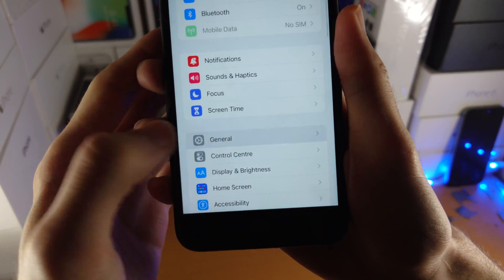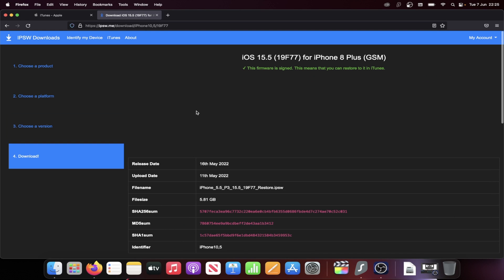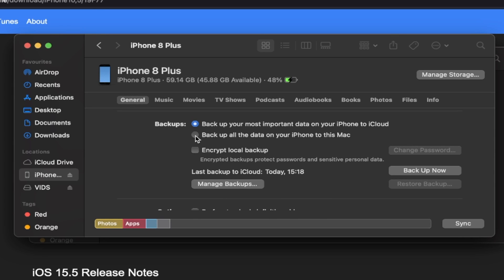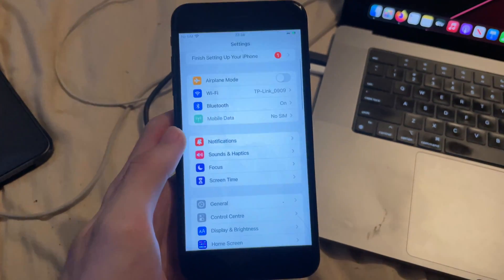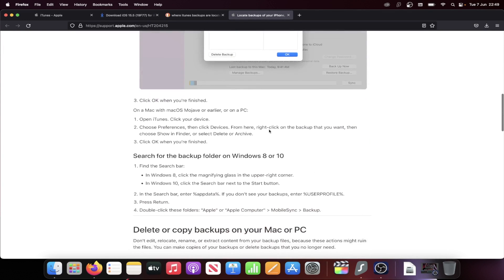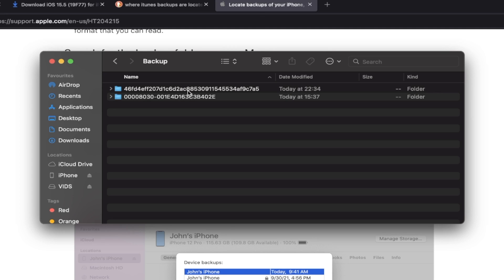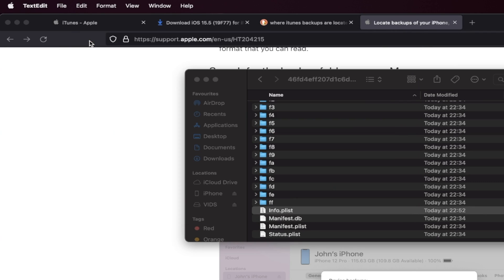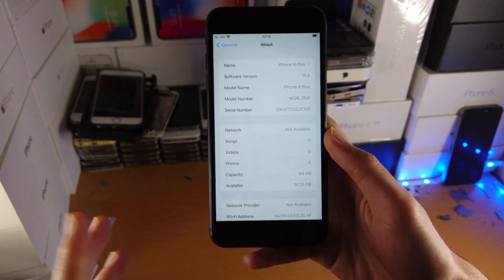HOW TO REMOVE iOS 16 BETA & DOWNGRADE TO iOS 15! [Delete/Uninstall iOS 16 Profile]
How To Remove iOS 16 Beta | Get Rid of iOS 16 Beta & Downgrade iOS 16 to 15! Do you want to Uninstall iOS 16 Beta Profile and go back to iOS 15? If so, this video is for you! I will teach you how to remove iOS 16 Beta in this tutorial. In this guide, we will get rid of iOS 16 Beta, and downgrade back to iOS 15.